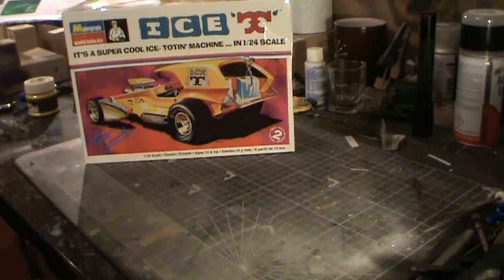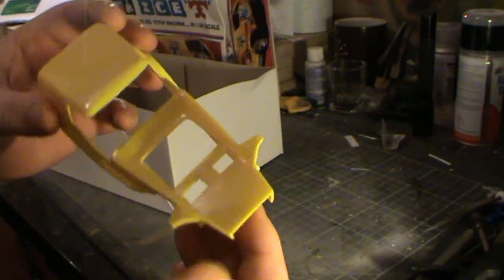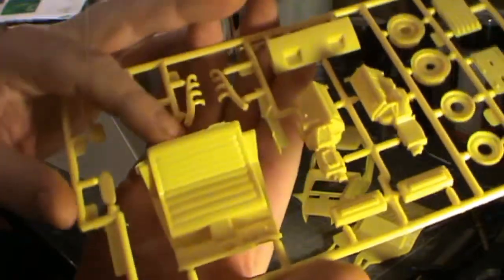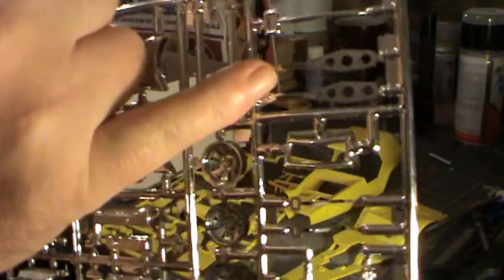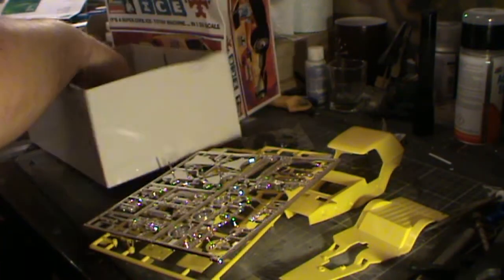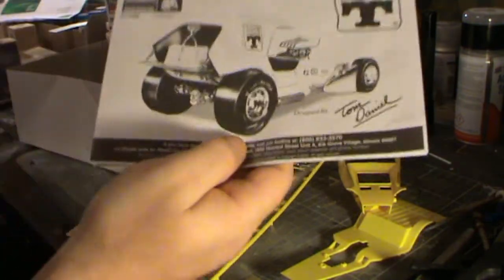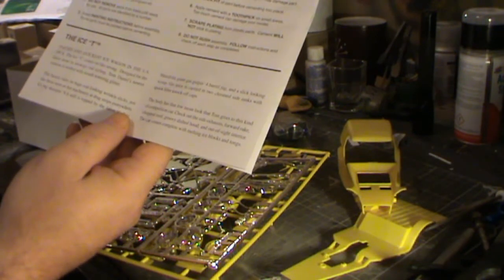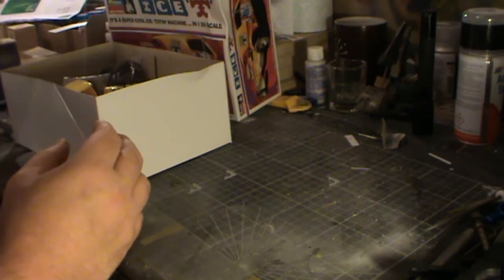Tom Daniels Group Build Ice T Build Up Part 1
We take a look at the parts for the Ice T model by Tom Daniels.